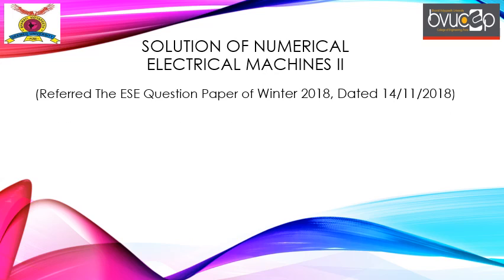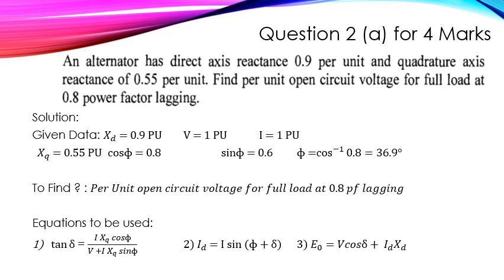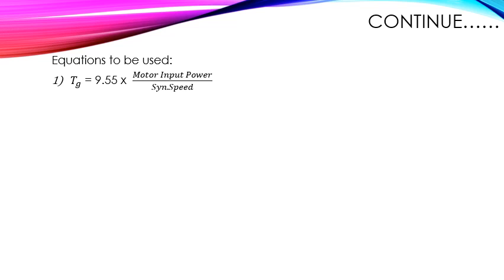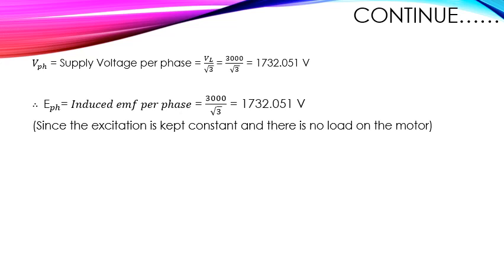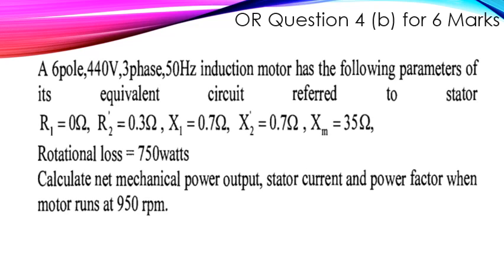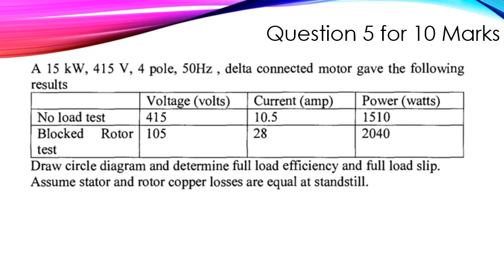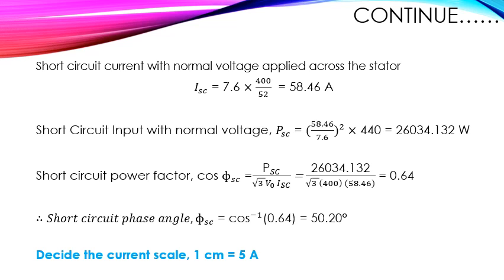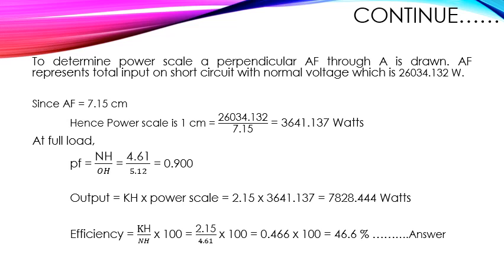Solution of Machines Numerical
Solution of all the numerical questions of  ESE Winter 2018